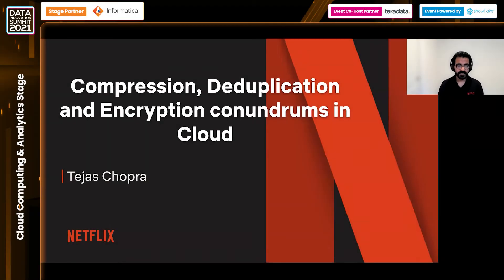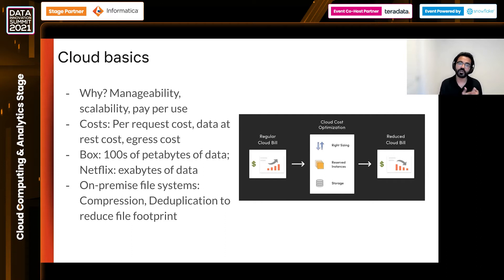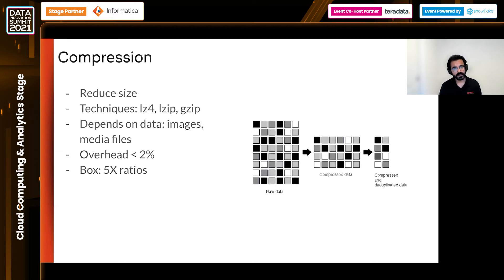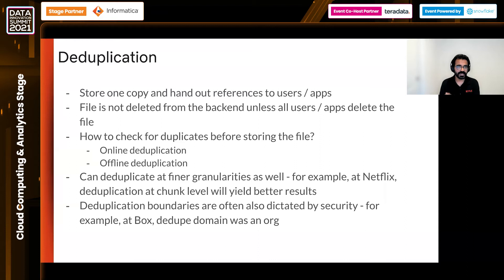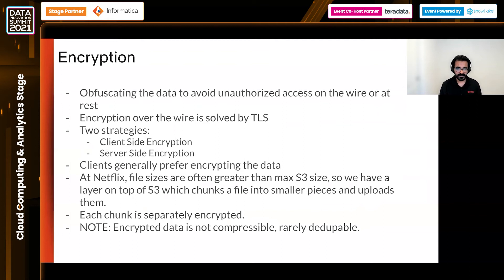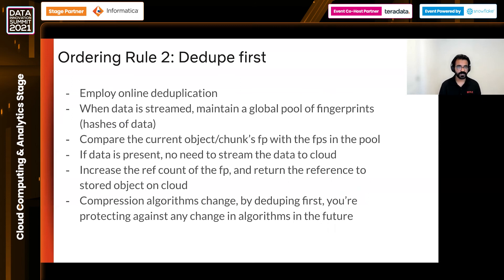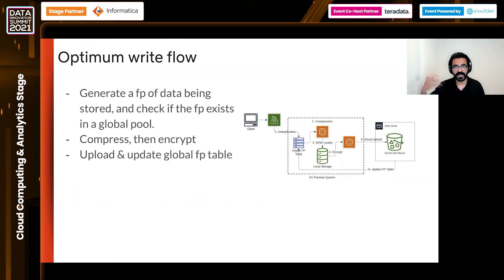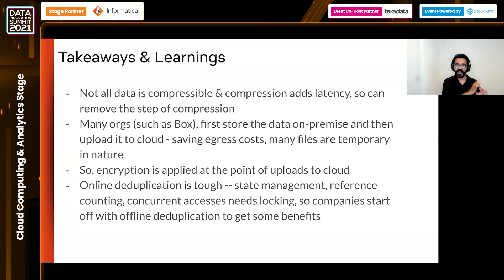Compression, Encryption and Deduplication Conundrums in Cloud Storage – Tejas Chopra, Netflix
In this session, we will focus on how we can use a combination of compression, deduplication and encryption in hybrid storage environments to reduce the cloud footprint. Companies such as Box and Netflix generate exabytes of storage, so employing these techniques help reduce the cloud footprint of data and improve performance.

Key Takeaways

Basics of compression, deduplication and encryption for cloud and on-premise storage
Advantages of ordering these software techniques in the right order for reduced cloud footprint
Experience report from how they are employed at large scale with Box, and Netflix

The presentation was recorded at the Data Innovation Summit 2021.

For more videos from this and all other Hyperight events, interviews, audio podcasts, and more, please or get access to exclusive content by signing up for Hyperight Premium